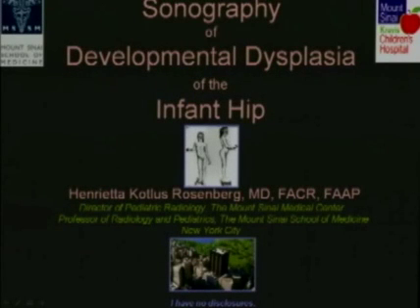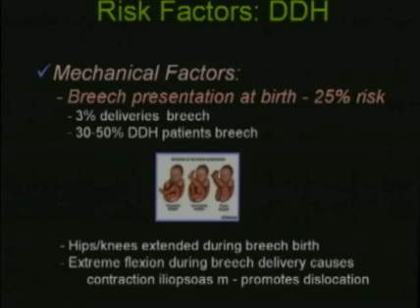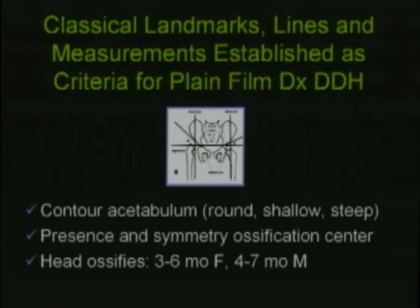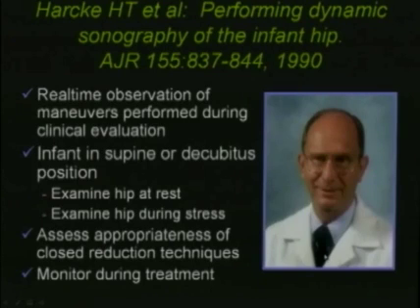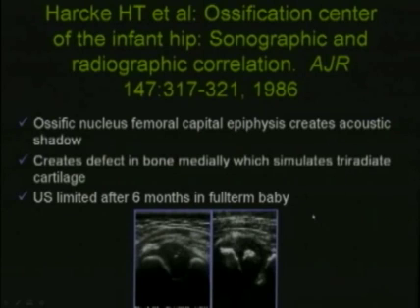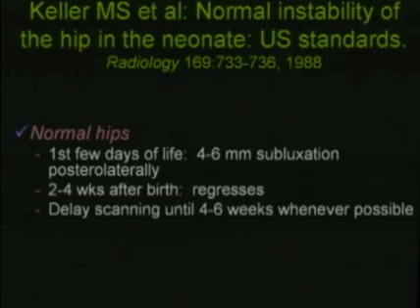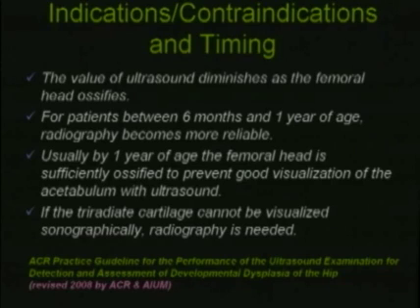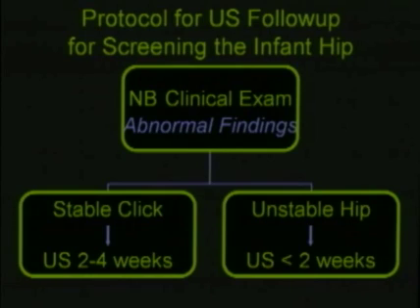Sonography of Developmental Dysplasia of the Infant Hip